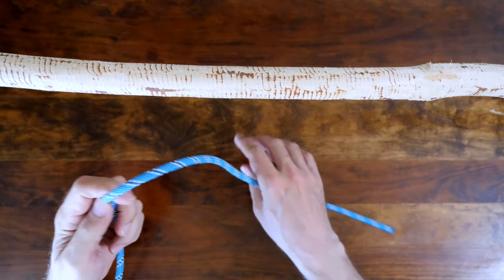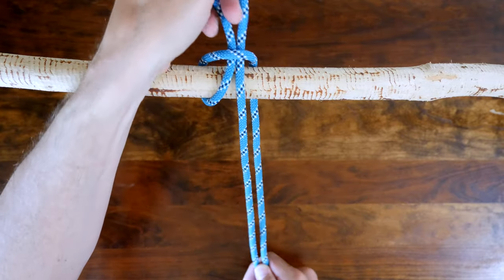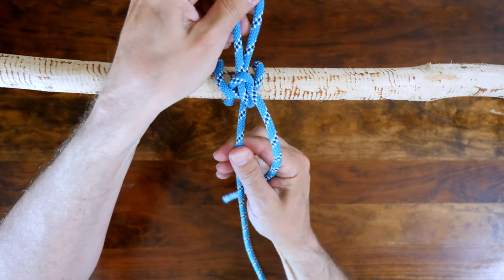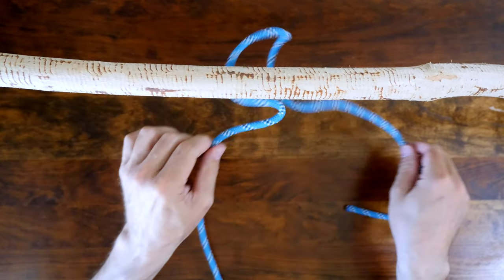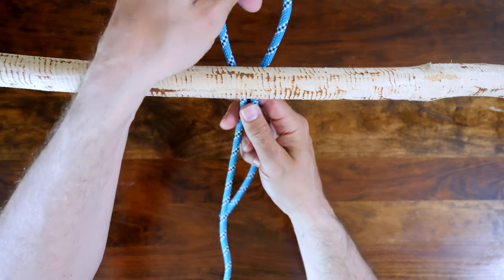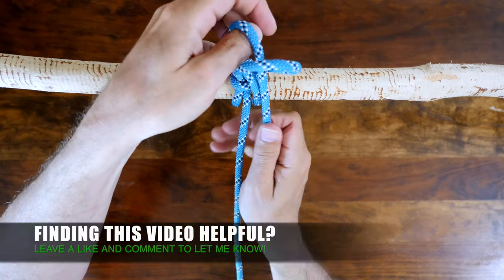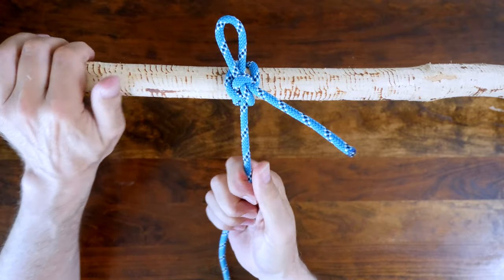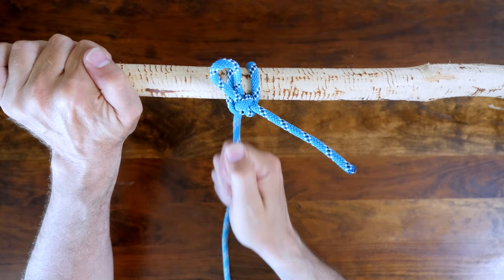How to Tie the HIGHWAYMAN'S HITCH in 60 SECONDS!! | How to Tie a Hitch Knot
How to Tie the Highwayman's Hitch, an easy hitch knot with a quick release. It's easy to tie and easy to untie.

In this short video I demonstrate how to tie a Highwayman's Hitch.

My Links

3/8” Braided Rope (Lightweight Strong Versatile Rope for Camping, Survival, Knot Tying)

4 Piece Stainless Pot Set
Folding Bow Saw